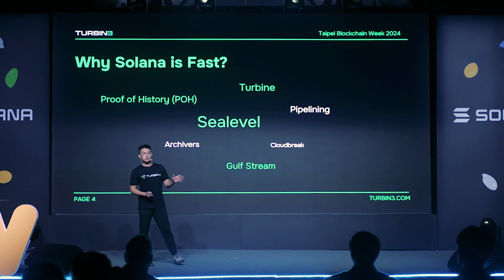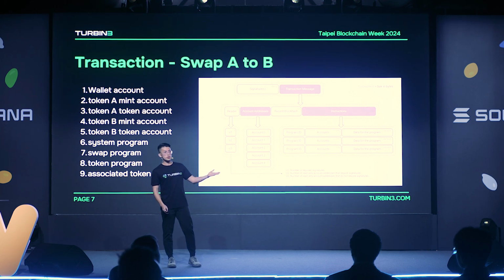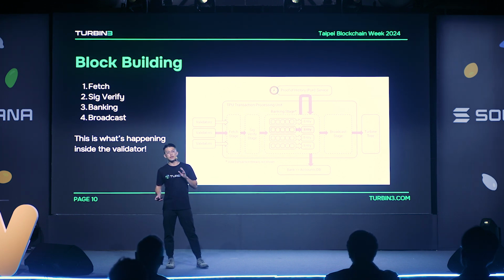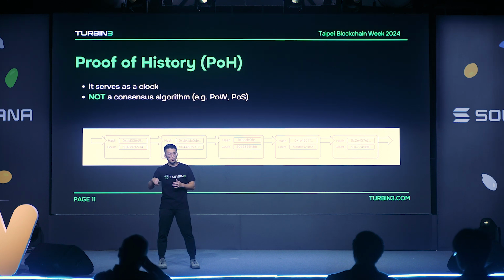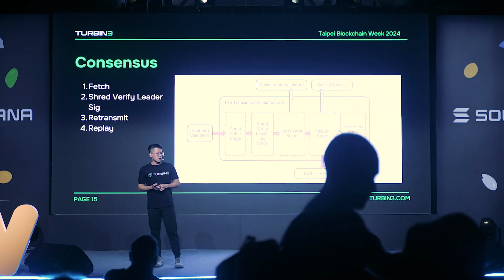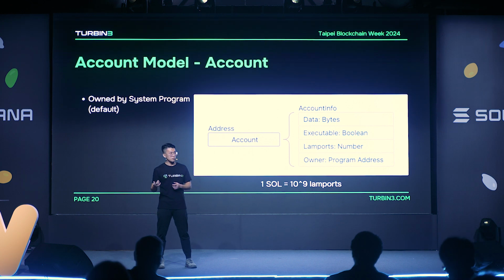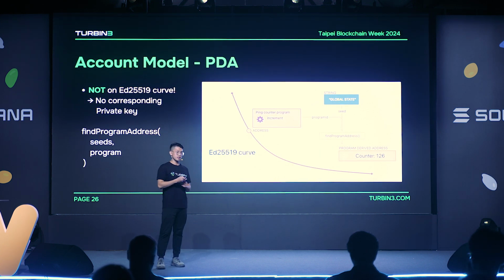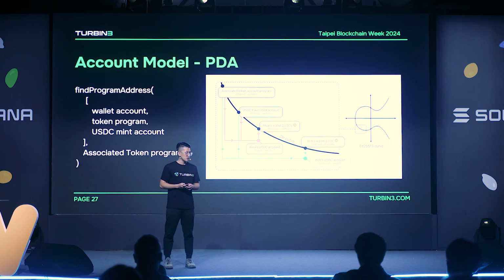“Solana: How it works” | Taipei Blockchain Week 2024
Builder’s Stage: “Solana: How it works”
Emerson, Turbin3